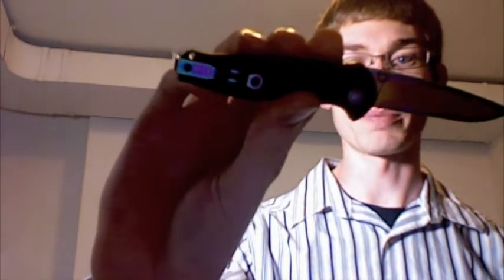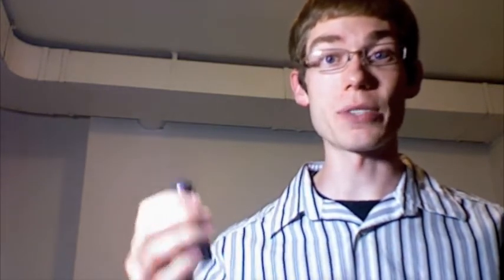VR ShuttersandTriggers Contest EDC Collection